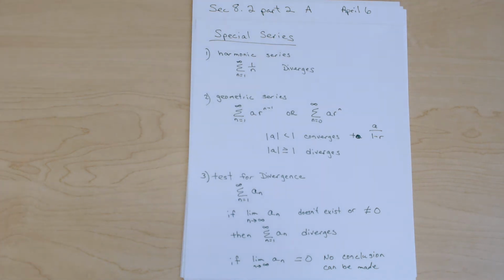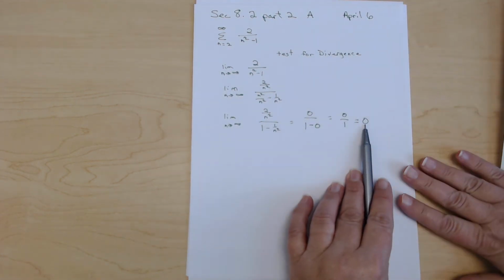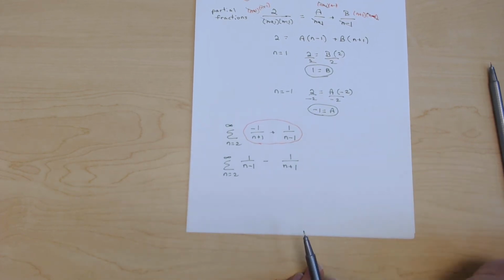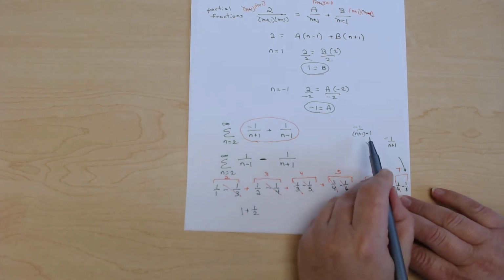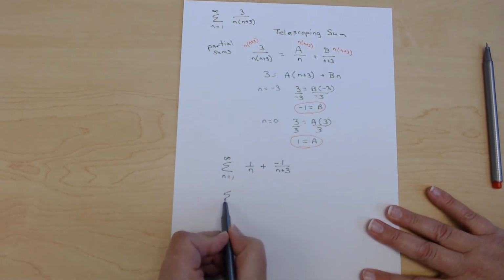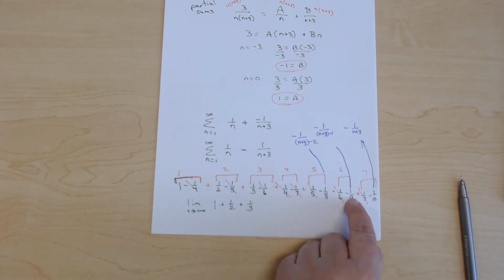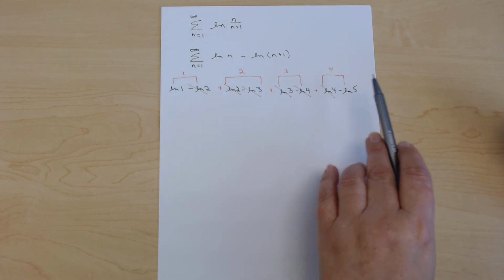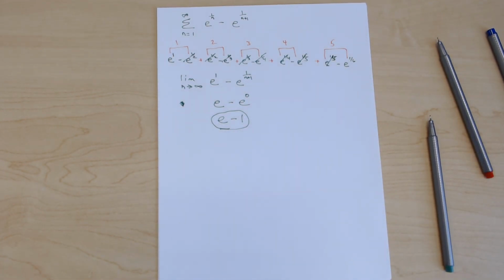Judson MAT216 sec 8.2 part 2A